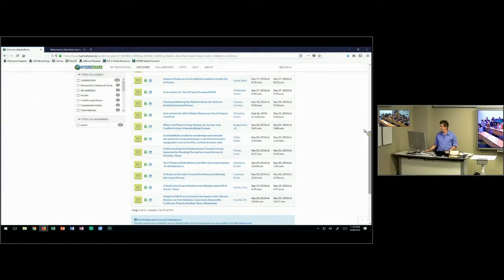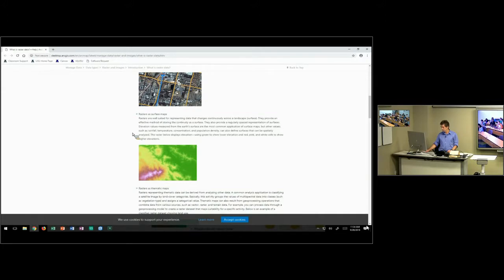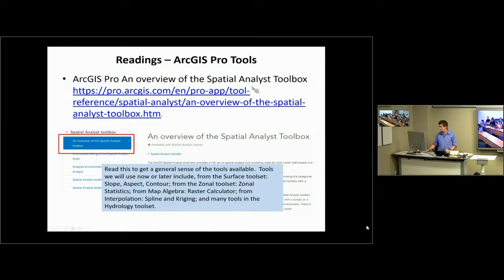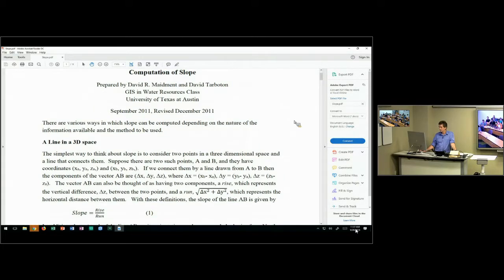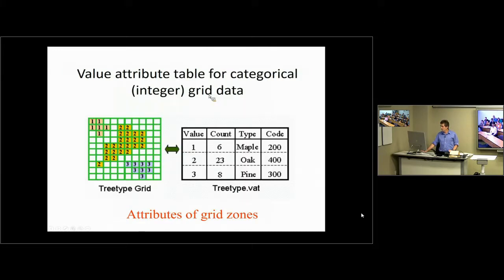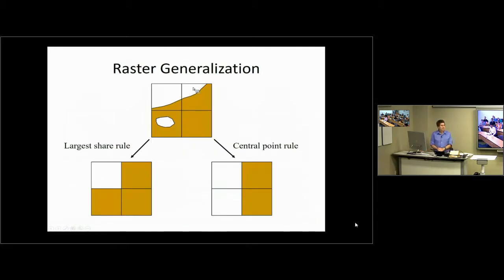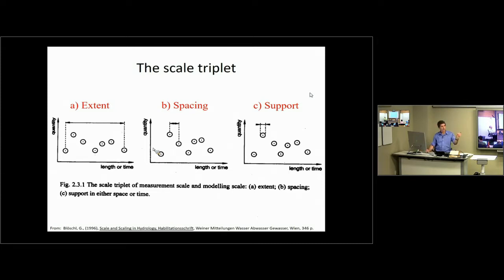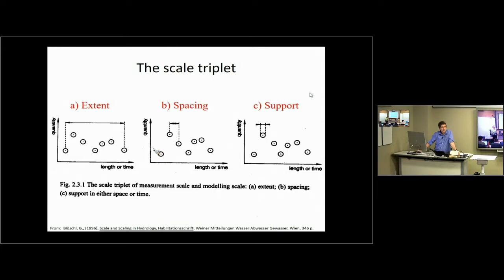GISWR 7: Spatial Analysis, 9/20/18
Lecture 7 from GIS in Water Resources Class offered jointly by David Maidment (University of Texas at Austin) and David Tarboton (Utah State University), Fall Semester 2018.  This class was offered jointly for 20 years from 1999 to 2018.  More information on this class including links to PowerPoint slides and other material is This series of videos is from the final 2018 offering of this class.  Dr. Maidment retired from the University of Texas at the end of the Fall 2018 semester.